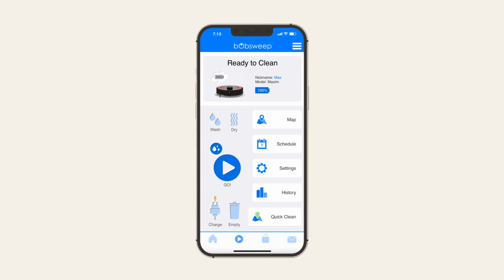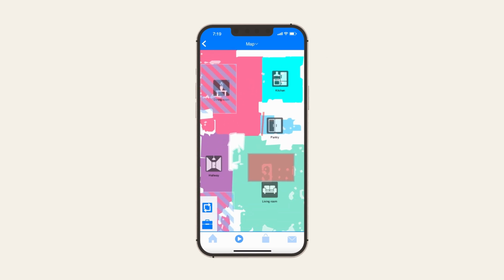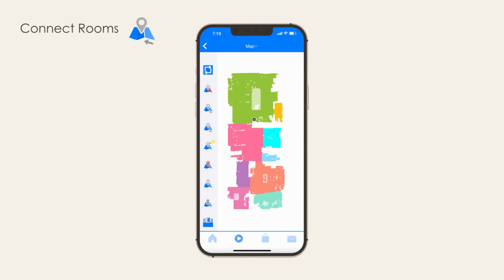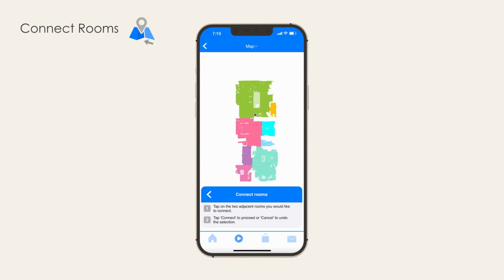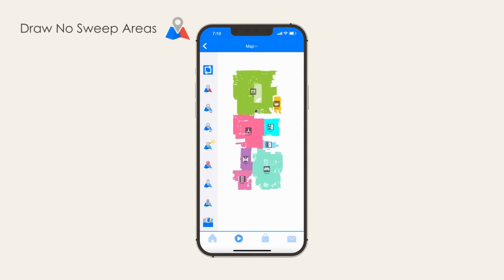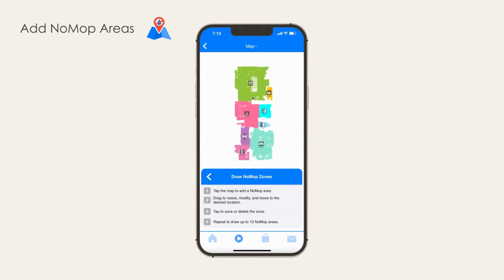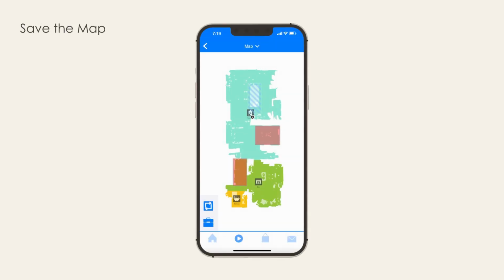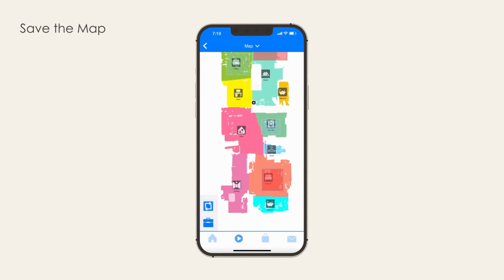How to edit, customize, and save your map | the bObsweep app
As your bot cleans, he simultaneously maps his surroundings and the app shows the map being built in real time.

At the end of a cleaning run, you can see a map of the space your bot was able to clean.

If the map your bot made looks difficult for you to follow, try editing the map, so your bot can see your home the way you would like him to.

0:00 Intro
3:04 Divide Rooms
3:53 Connect Rooms
3:32 Room Labels
5:35 NoSweep Areas
6:41 NoMop Areas
7:22 Erase the Map
7:52 Swift Map
8:33 Save the Map